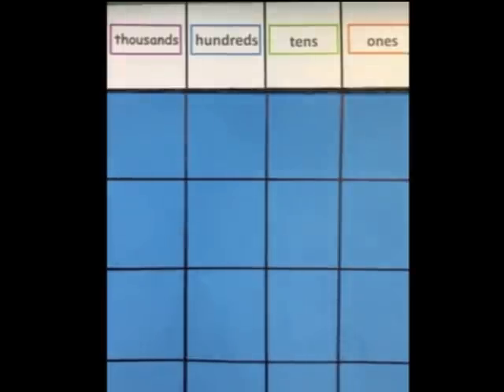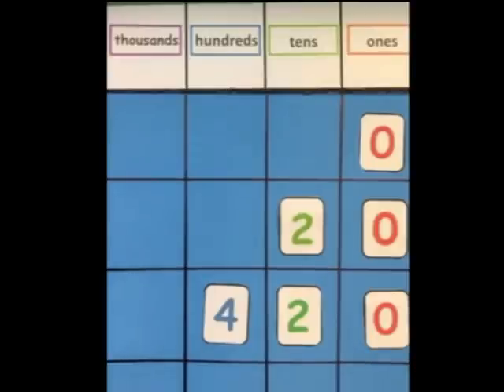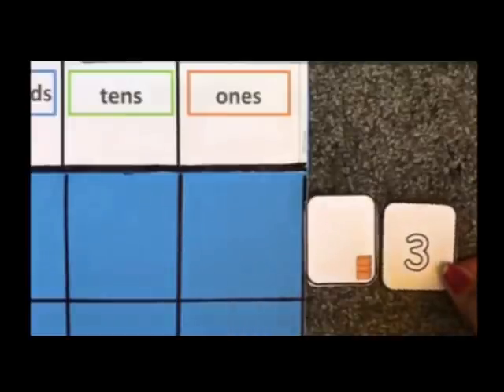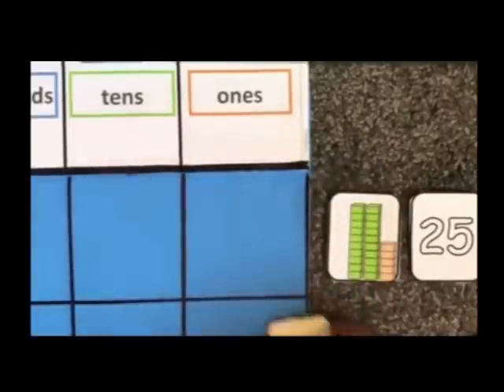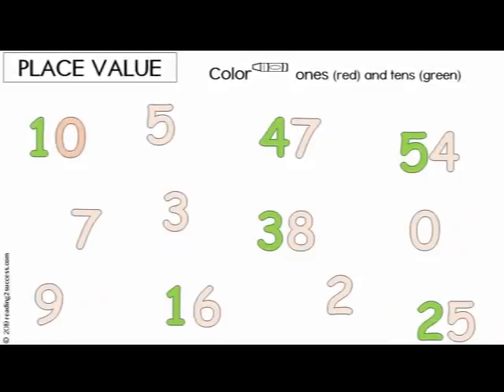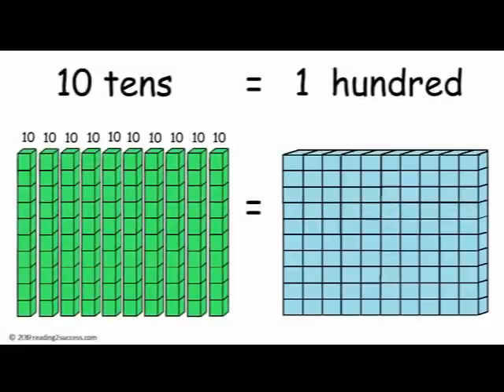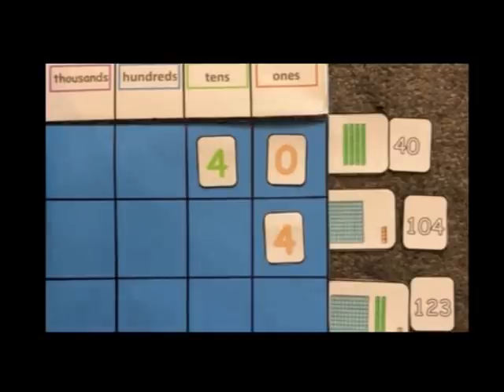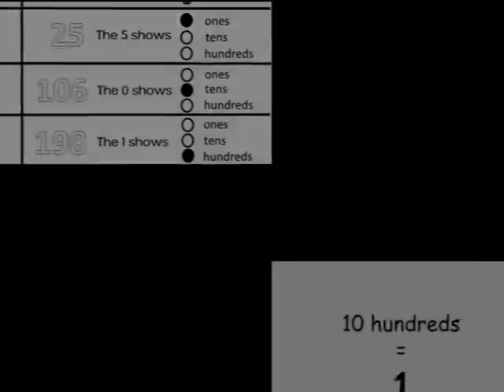How to teach kids place value in the elementary grades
Step by step activities to help you teach your kids place value.  The value of each digit in a number is determined by its placement in the number.  Pictorials, number cards, a place value chart and fun activities are demonstrated  and can be easily implemented at home. The link for all printables  is